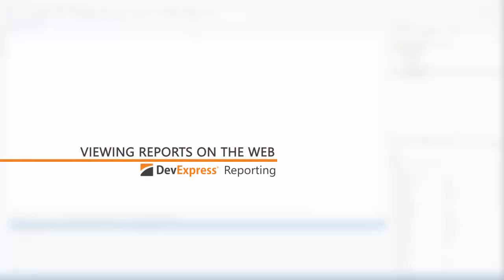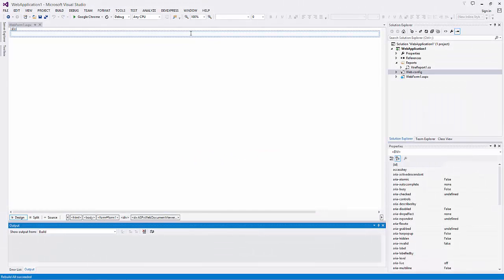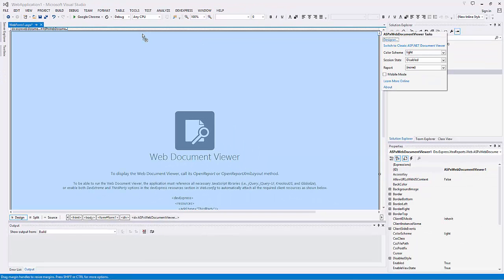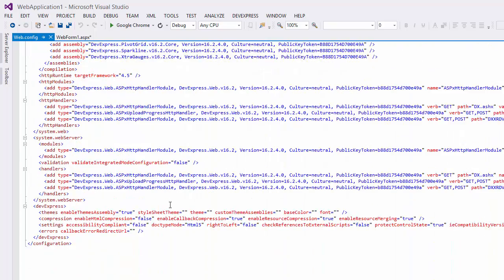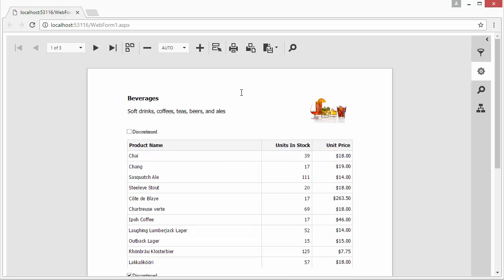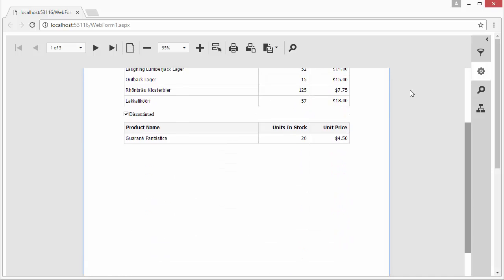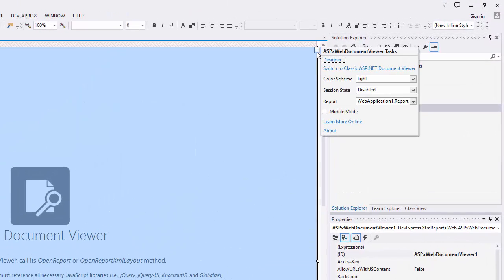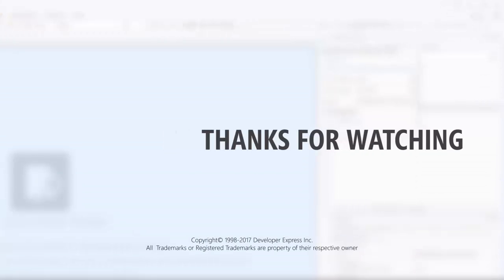Reporting: Web Viewer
Learn how to work with the DevExpress web report viewer to show documents on the web.